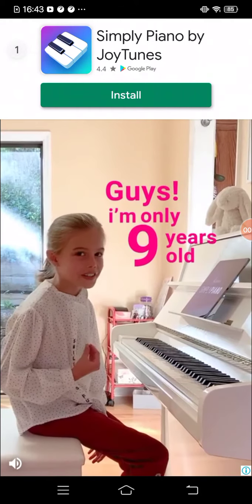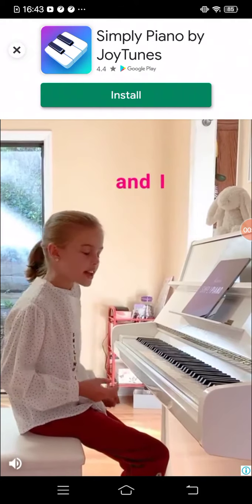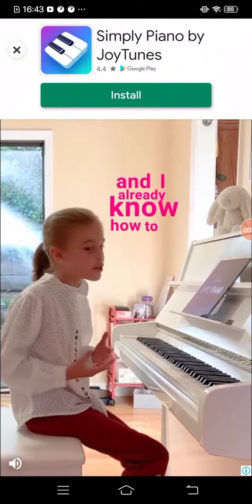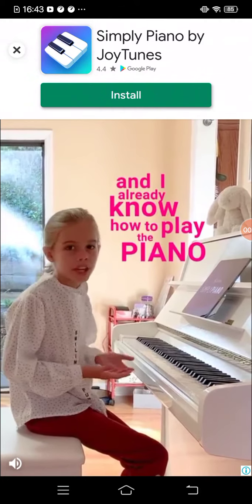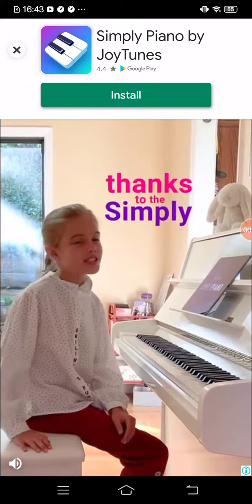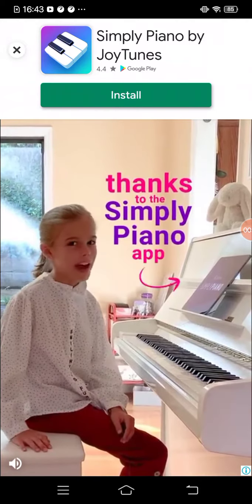April 28, 2021